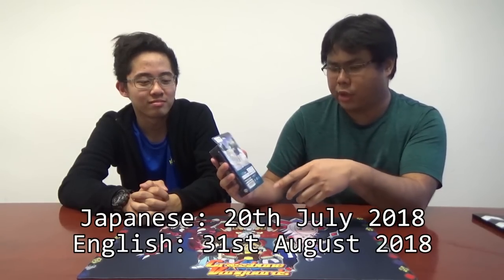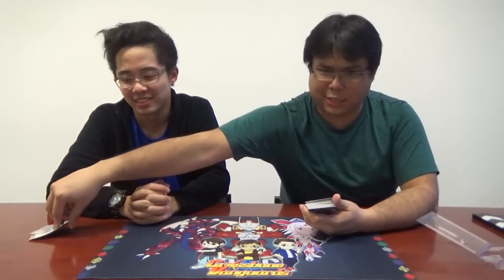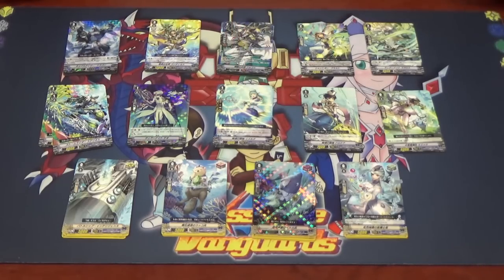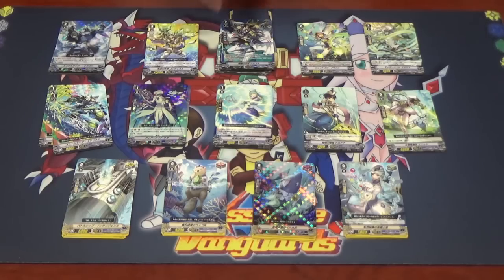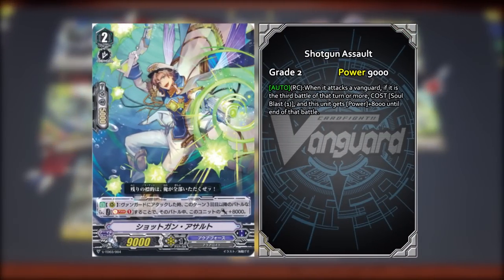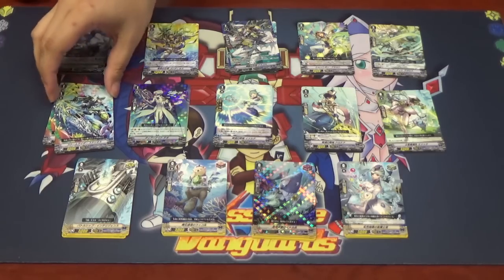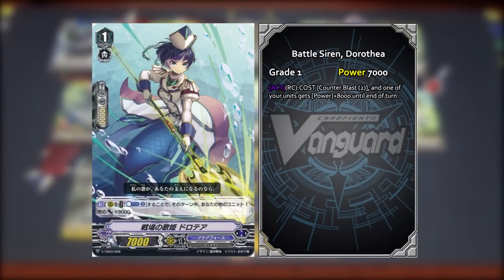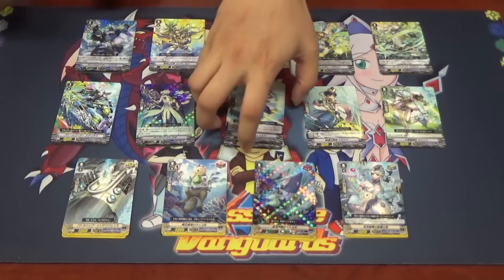The Wind Blows Through - Leon Soryu (VG-V-TD03) - Overview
As the wind blows through, Leon Soryu's Aqua Force Trial Deck drops as well. ZaCaptain and Rem take a look through the newest Accel clan to be released in Standard Format Vanguard for Aqua Force.